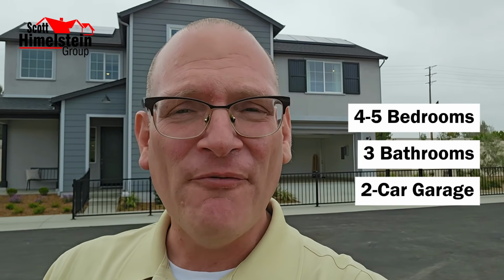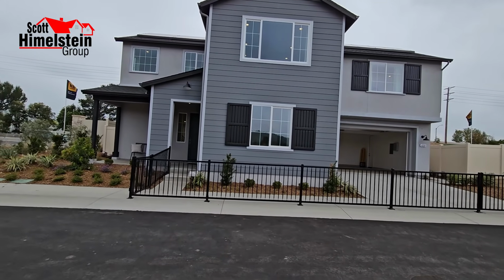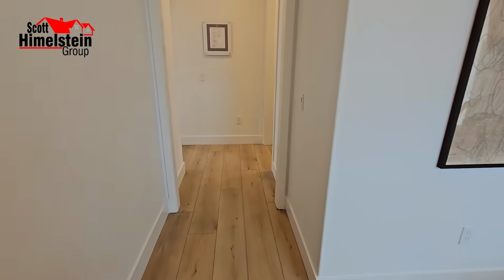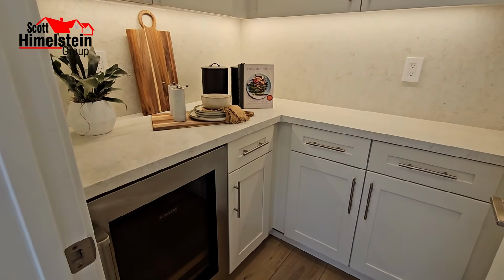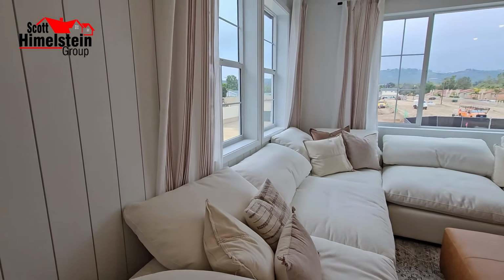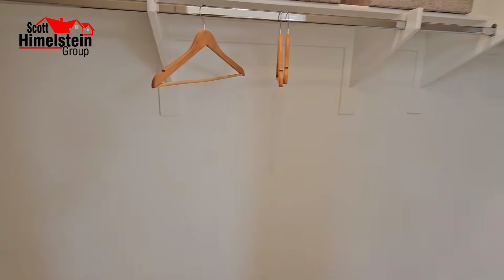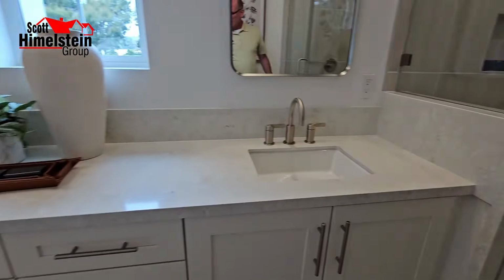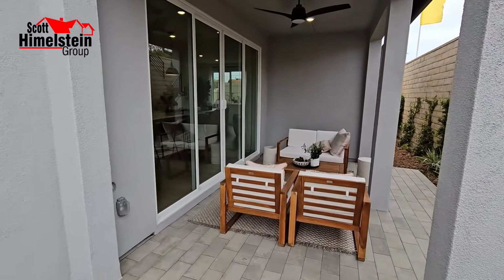Tour this Stunning Moorpark New Construction Home | KB Home Beltramo Ranch Plan 3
Ever step into a model home and instantly picture your future there? That’s the feeling you get with the Plan 3 model home at Beltramo Ranch by KB Home in Moorpark, California. This stunning new construction home offers over 2,400 sq ft of open-concept living, with 4-5 bedrooms, 3 bathrooms, and the kind of thoughtful layout today’s buyers are looking for. In this Moorpark new construction home tour, we’ll show you the upgraded kitchen, spacious great room, private downstairs bedroom, and loft upstairs—plus give you insights on KB Home’s building process, customization options, and what life could look like in this sought-after Ventura County community.

🛏️ 4–5 Bedrooms
🛁 3 Bathrooms

Chapters:
0:00 – What Makes This Floor Plan So Livable?
0:40 – Overview: Plan 3 Layout & Features
1:53 – Community Info & Build Timeline
2:37 – Standard vs. Upgraded Features
3:36 – Price Range & Builder Upgrades
4:21 – Location & Moorpark Highlights
5:08 – HOA, Landscaping & Exterior Details
5:59 – Let’s Go Inside: Entryway & Storage
6:57 – Downstairs Bathroom & Bedroom
7:09 – Great Room, Dining, and Living Space
8:03 – Kitchen Upgrades & Appliance Package
9:29 – Pantry Options: Shelves vs. Cabinetry
10:03 – Garage Entry & Entertaining Space
10:31 – Formal Dining + Living Room Layout
11:02 – How Plan 3 Compares to Plan 2
11:56 – New Construction Upgrade Strategy
12:20 – Award-Winning Moorpark Schools
13:05 – Upstairs Loft or Optional 5th Bedroom
13:39 – Additional Upstairs Bedrooms & Bath
14:44 – Property Taxes & No Mello-Roos
15:28 – Upstairs Laundry Room Upgrades
16:01 – Dual-Sink Hallway Bathroom
16:31 – Primary Bedroom with Sitting Area
17:05 – Primary Bathroom & Tile Upgrades
18:06 – Walk-in Closet & Color Palette
18:40 – Are $248K in Upgrades Worth It?
19:32 – Backyard Space & Covered Patio
20:15 – Which Plan is Best for You?
21:00 – Delivery Timeline & Availability
21:36 – How to Reserve & Upgrade Your Home
22:26 – Let’s Chat About Your New Home Goals

Scott Himelstein - Los Angeles, California Real Estate Expert

📅 Schedule a Zoom Call With Us So We Can Meet "In-Person"

🤔 Thinking About Moving to Los Angeles,CA 🤝 Let Us Help 🤝 Scott Himelstein- Los Angeles - California Real Estate Expert

Each week we tour new construction and remodeled homes for sale in Los Angeles and the surrounding suburbs and showcase the newest model homes, communities, and home builders.

➜➜➜ SUBSCRIBE FOR MORE VIDEOS ➜➜➜ If this is your first time to this channel, and you want to know everything about living, eating, working, playing, and the pros and cons of living in Los Angeles, CA then make sure you subscribe to our channel ▶ and tap the bell 🛎 for notifications when we drop new videos like this one about living in Los Angeles, CA / @scotthimelstein